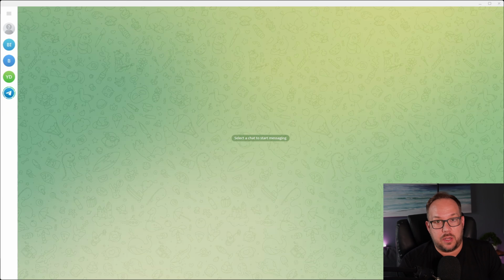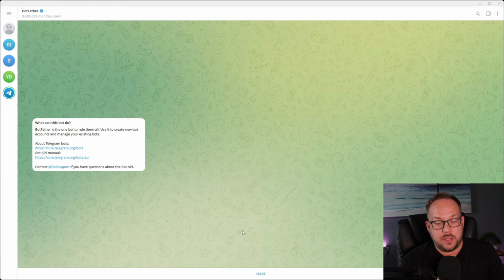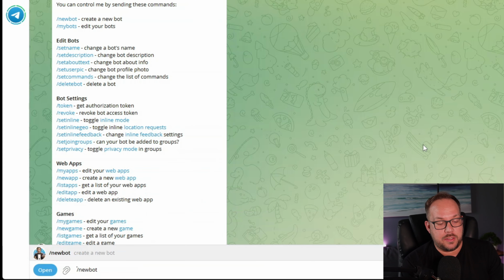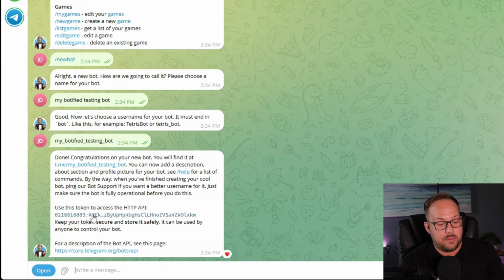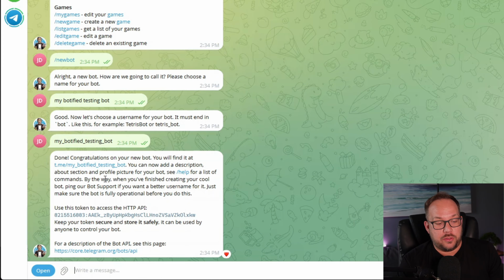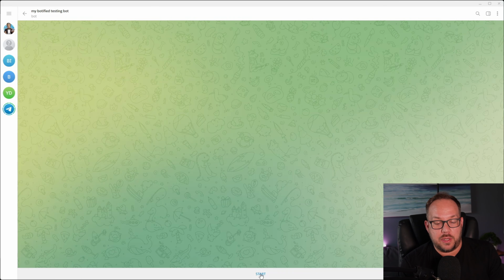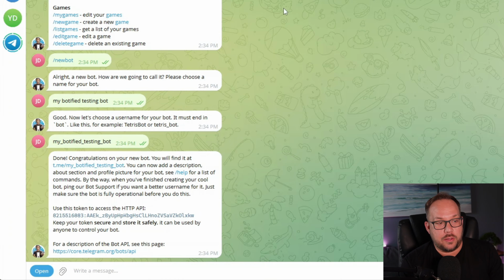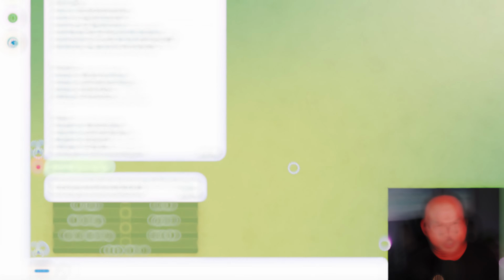How To Set Up a Telegram Bot for AI Workflows (tutorial)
# How to Create a Telegram Bot for AI Workflows

In this tutorial, I walk you through creating a Telegram bot from scratch using BotFather and show you how to activate it and retrieve your API token for seamless integration into automation tools like n8n, Make.com, or any other automation stack you prefer. This is the setup my team uses across our automations to send data in and out of Telegram reliably.

## What You’ll Learn:
- How to find and communicate with BotFather inside Telegram.
- Creating a new bot with the /newbot command.
- Choosing a display name and a username that ends in “bot.”
- How to safely copy and use your bot’s API token for automations.
- Activating your bot via its t.me link and the /start command.
- Managing your bot with commands like /help and /mybots.

## Commands Mentioned:
- /start (Inside BotFather and when chatting with your new bot)
- /newbot (Create a new bot)
- /help (See BotFather’s command list)
- /mybot (Manage your existing bots)

## Notes and Best Practices:
- Keep your API token private; anyone with it can control your bot. If exposed, regenerate it or delete the bot through BotFather.
- You can update your bot’s description and profile picture via BotFather post-creation.
- Activate the bot with the t.me link provided by BotFather by opening the chat and pressing Start.
- For automations, use Telegram’s Bot API or integrate with your preferred workflow tool.

I frequently reference this setup in other videos and will continue to share practical automation tutorials!

## Chapters
0:00 *Introduction and Why I Use Telegram Bots*
0:33 *Set up BotFather in Telegram*
0:59 *Start BotFather and View Commands*
1:32 *Create Bot Username and Get API Token*
1:59 *Activate Your Bot (t.me link + /start)*
2:29 *Manage Your Bot (/help, /mybots)*

Let me know if there is anything else you need!